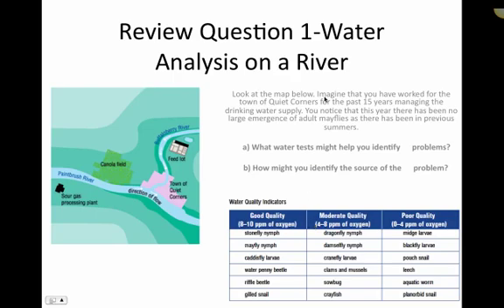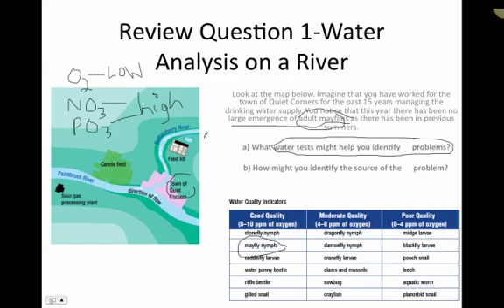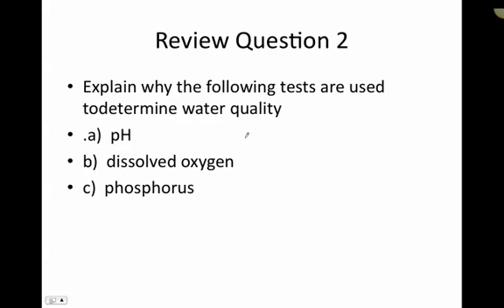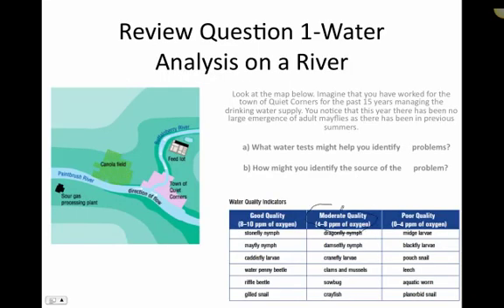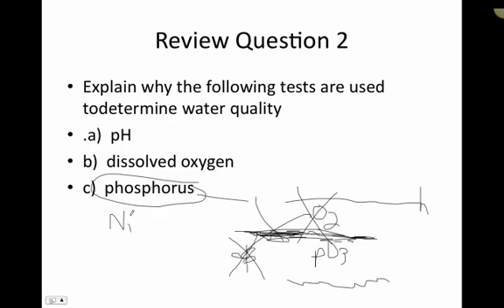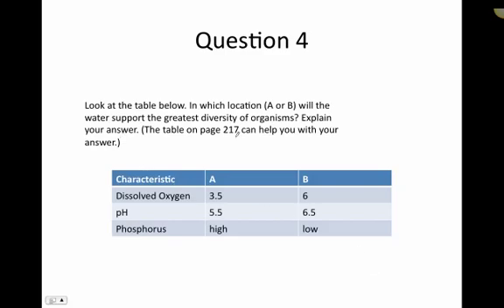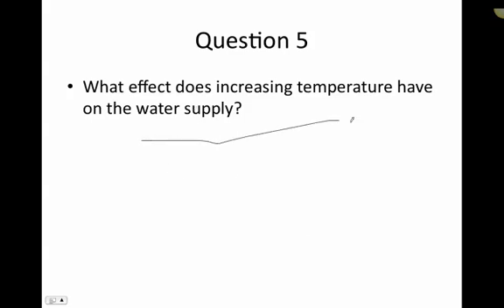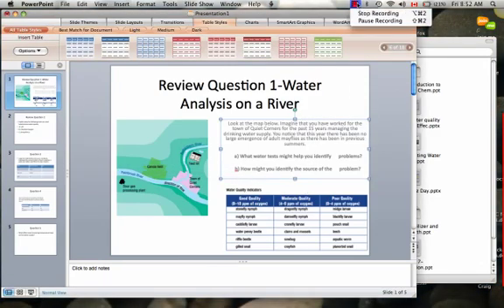Review envirochem for quiz 2.mp4